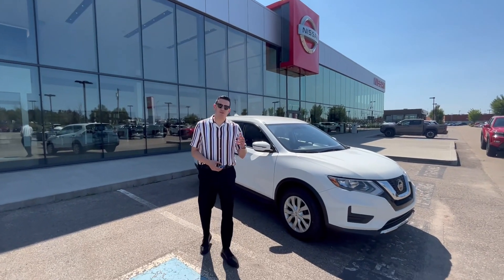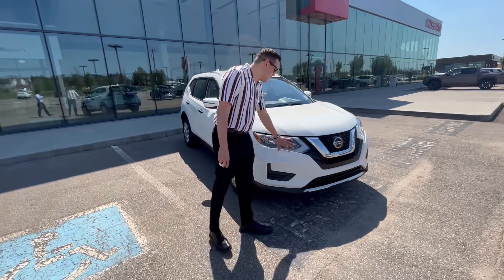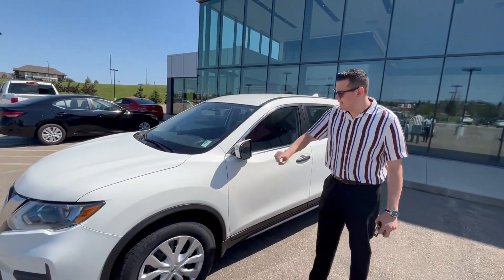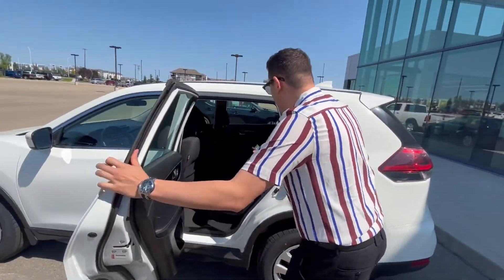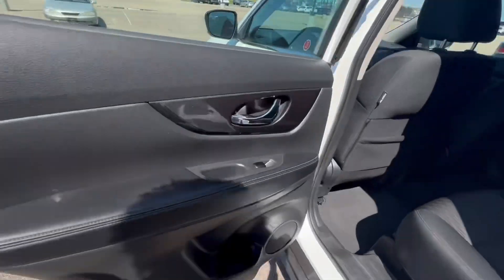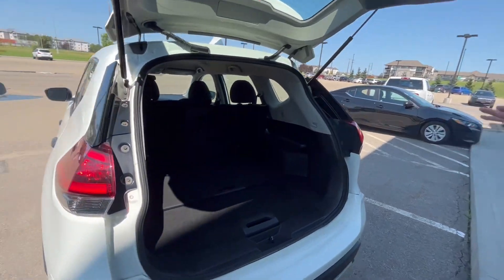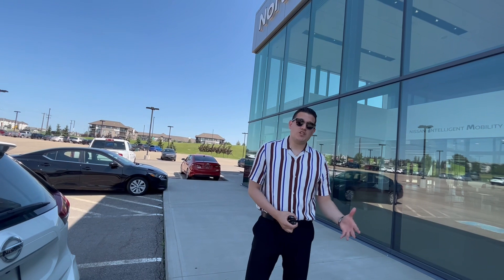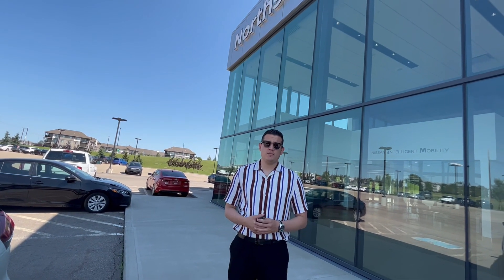Rogue for Aduk!